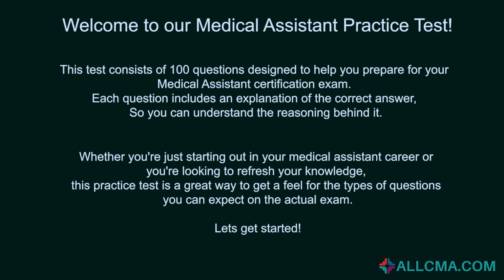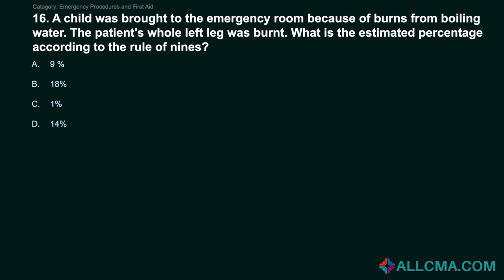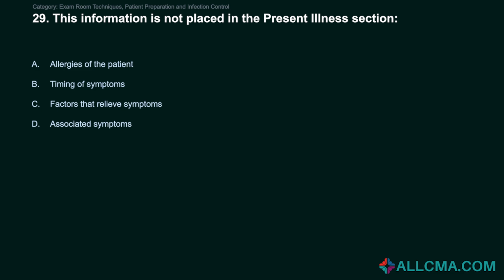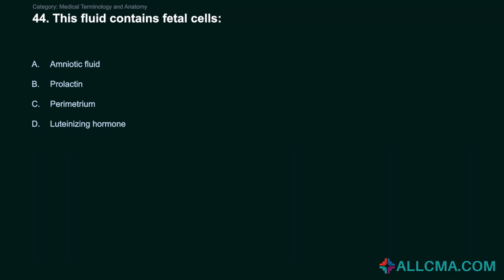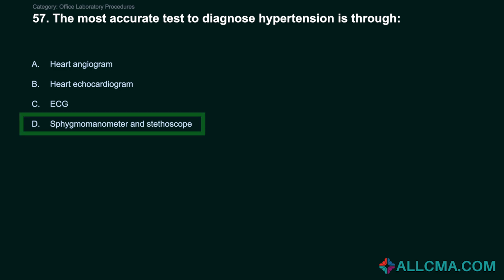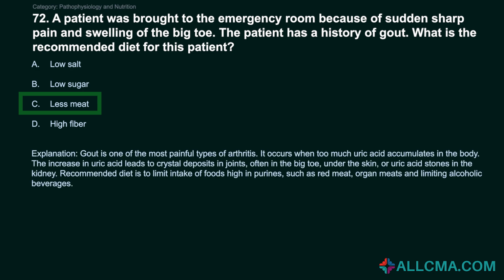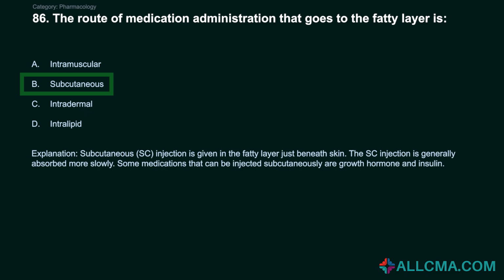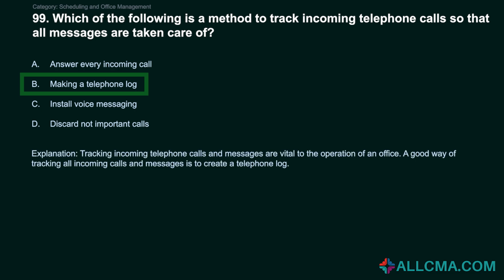Medical Assistant Practice Test - Part 8 - 2024 (100 Questions with Explained Answer)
Prepare for your Medical Assistant certification exam with Part 8 of our 2024 practice test series! 🚀 This video presents 100 questions, each accompanied by a clear and concise explanation to help you master the material and boost your confidence.

In This Video:

- 100 practice questions covering essential Medical Assistant topics
- In-depth explanations for each answer to enhance understanding
- Proven strategies for exam success
- Focus on high-yield concepts frequently tested

This video is perfect for those who are in the middle of their preparation journey or looking for a comprehensive review before the big day.

Best of luck on your journey to becoming a certified Medical Assistant! 🌟